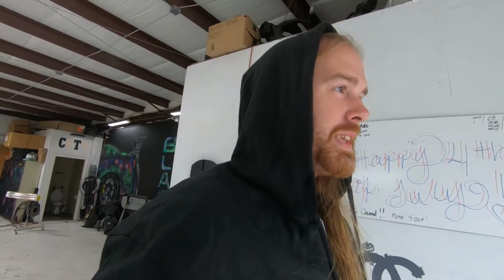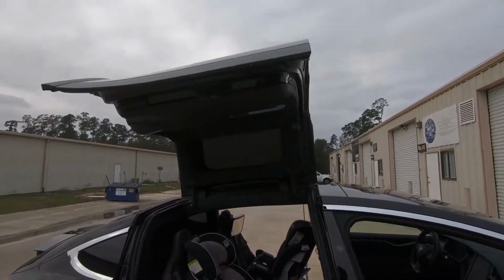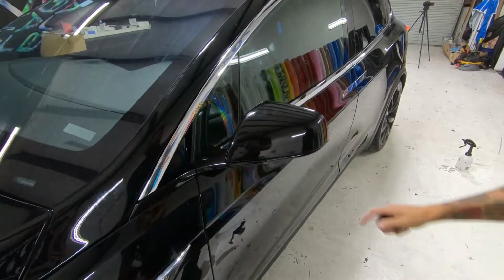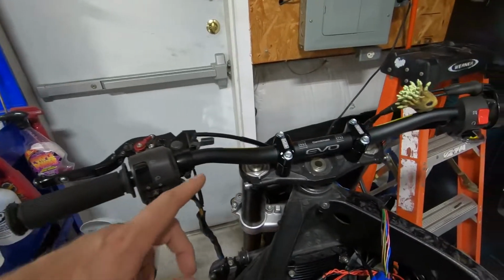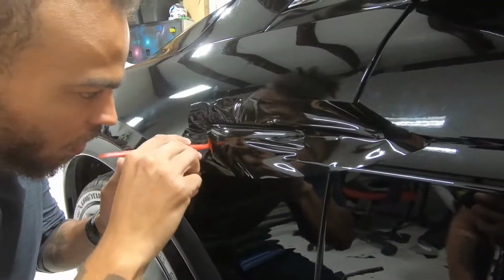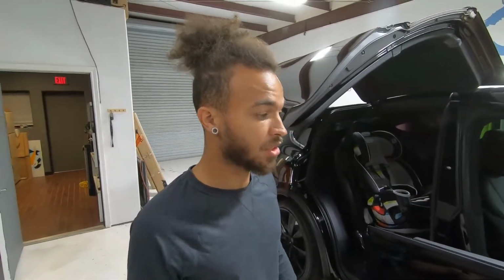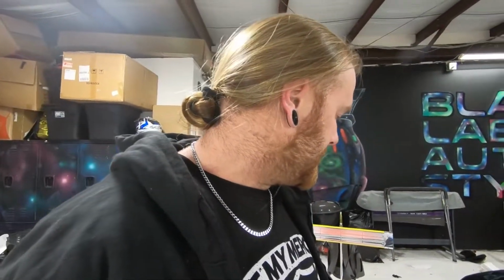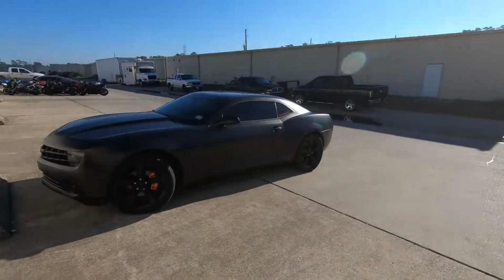Tesla Model X Gets Blacked Out! Tesla Has Horrible Paint From Factory!